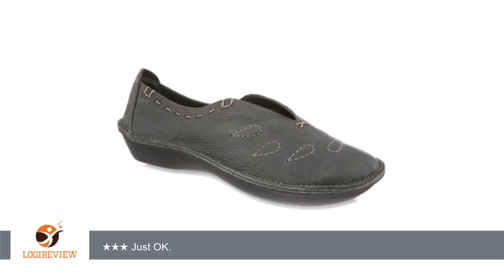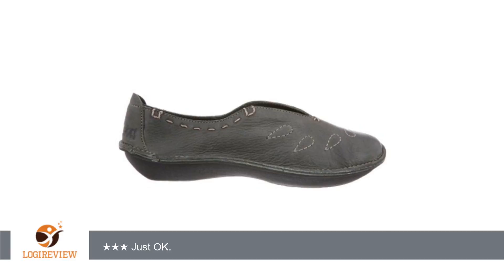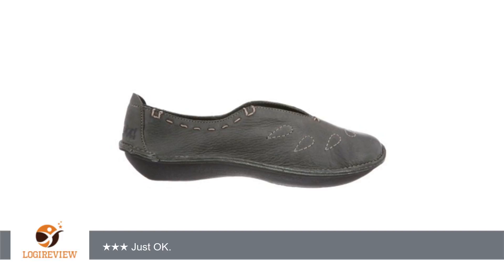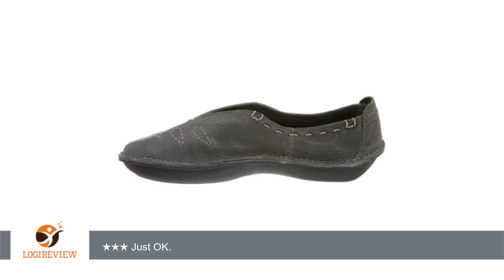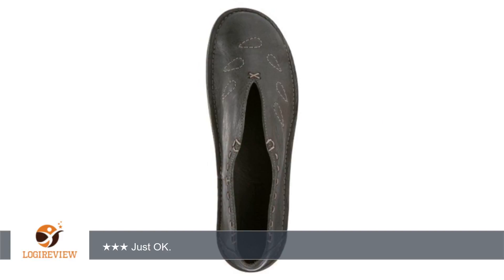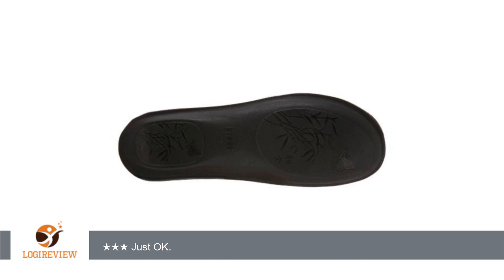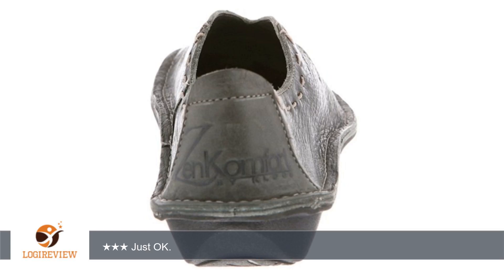Klogs Women's Wasabi Loafers Shoes | Review/Test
Review about   Klogs Women's Wasabi Loafers Shoes